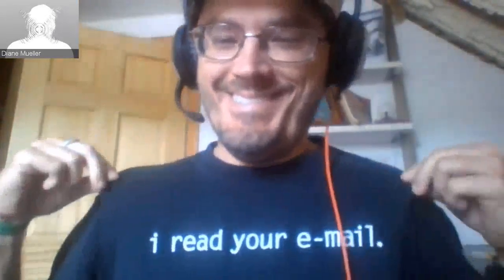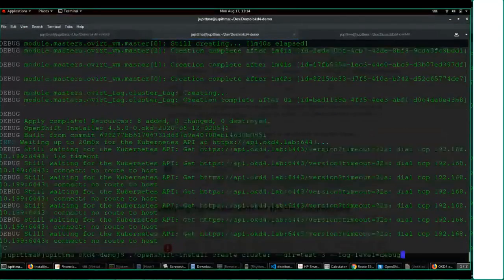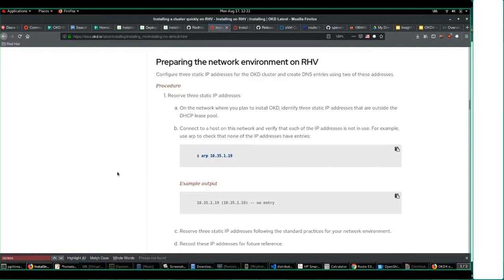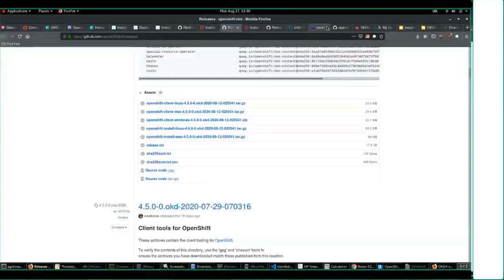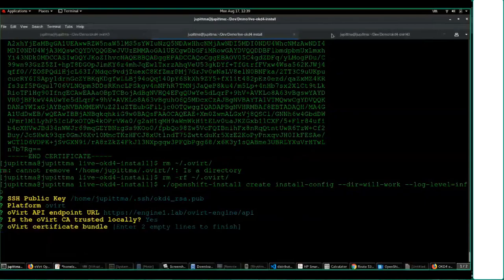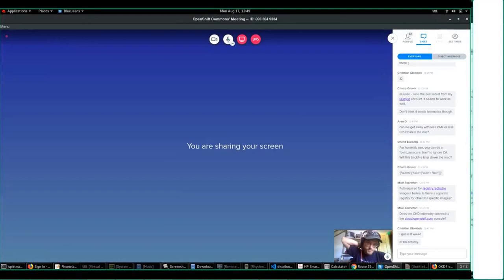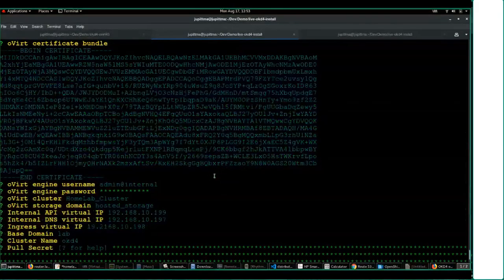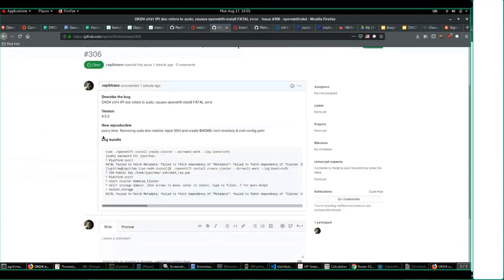OKD4 on oVirt Bare Metal Deployment Justin Pittman OKD4 Deployment Marathon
OKD4 on oVirt Bare Metal Deployment
Justin Pittman (Red Hat)
OKD4 Live Deployment Marathon
August 17th, 2020
Day Zero Kubecon EU 2020